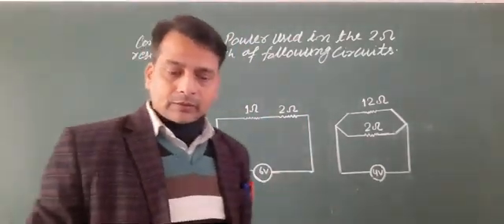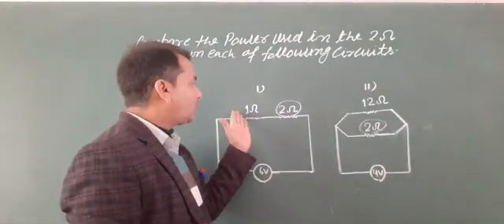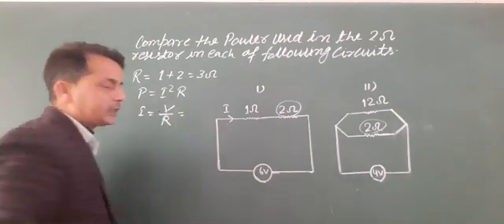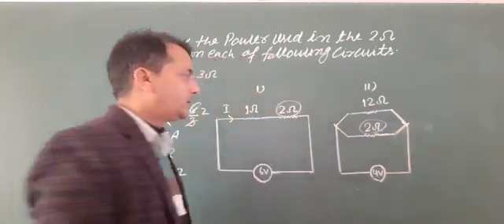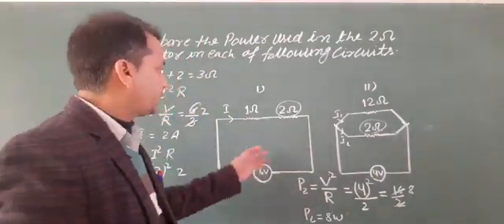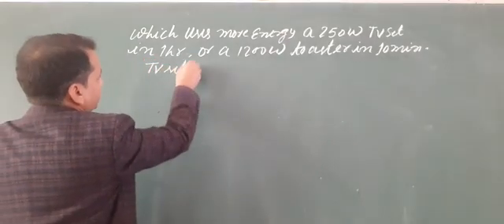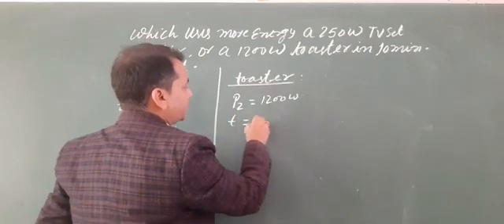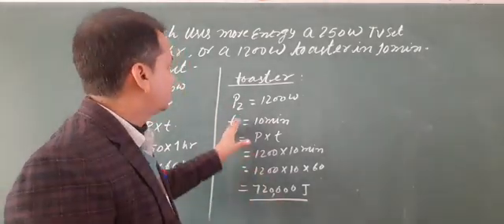Numerical questions based on electricity.